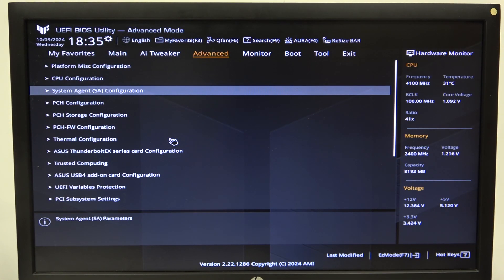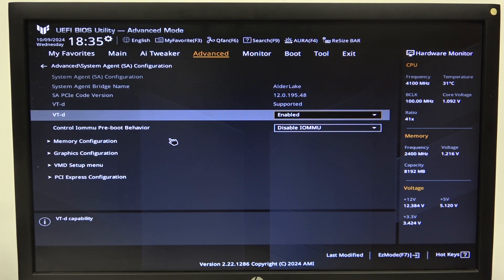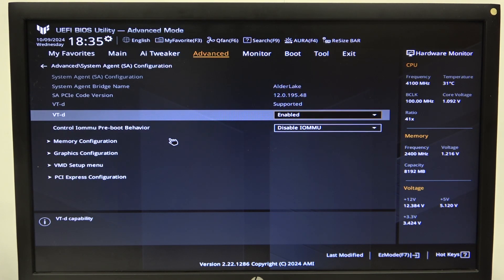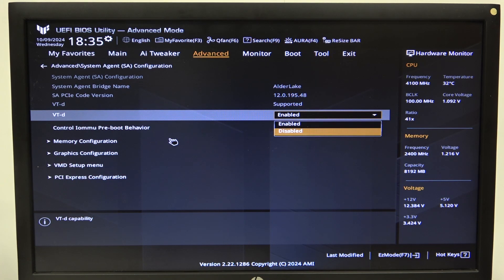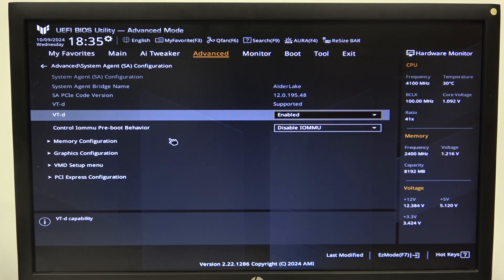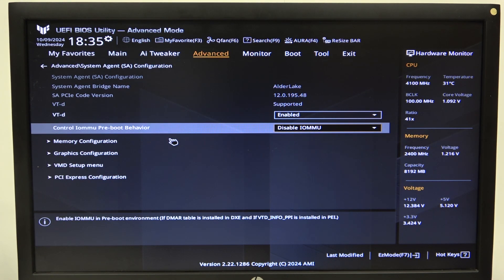How to Enable or Disable VTD Function for ASUS TUF B760 Plus Motherboard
In this video, we guide you through the process of enabling or disabling the VTD (Virtualization Technology for Directed I/O) function on the ASUS TUF B760 Plus motherboard. VTD enhances virtualization performance by allowing efficient mapping of I/O devices to virtual machines. Follow our detailed instructions to easily navigate the BIOS settings and optimize your system for virtualization tasks.

What is VTD, and how does it improve virtualization performance?
When should I enable or disable the VTD function on my motherboard?
Can adjusting this setting affect my system's overall stability or resource allocation?